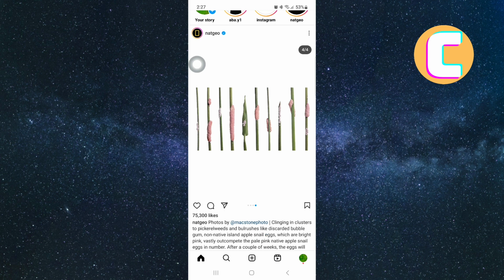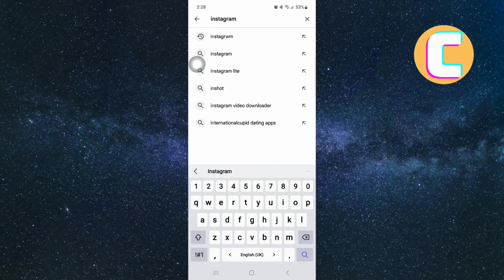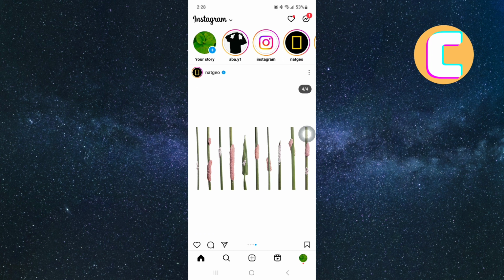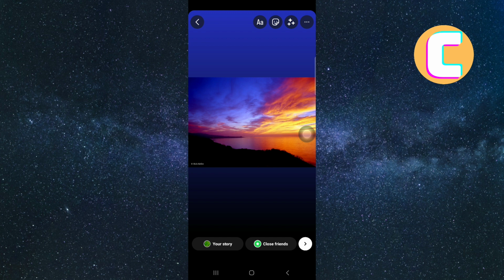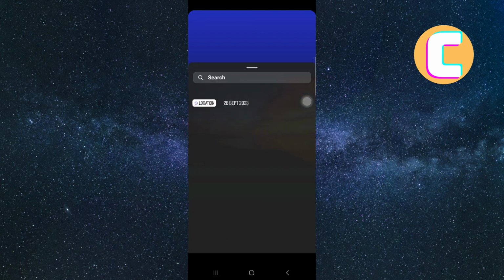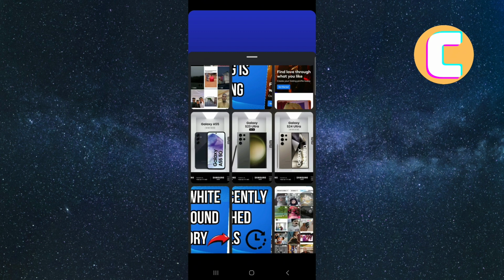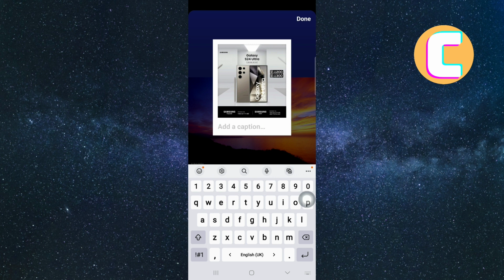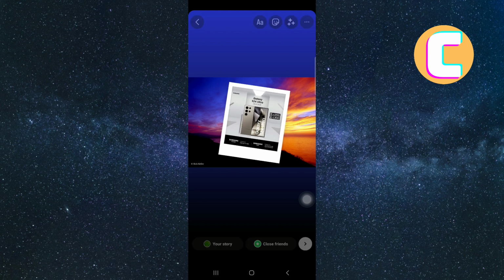How To Use Instagram Frames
watch this video to learn How To Use Instagram Frames